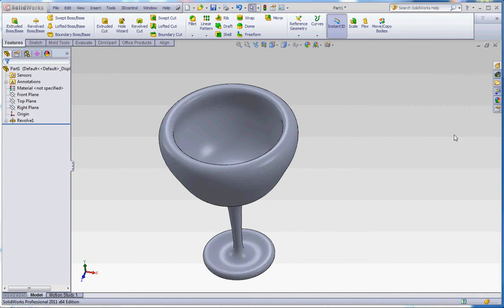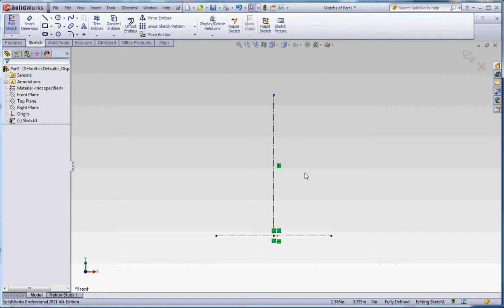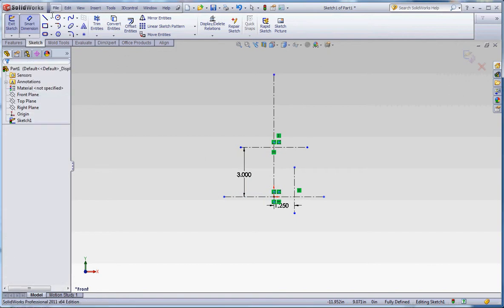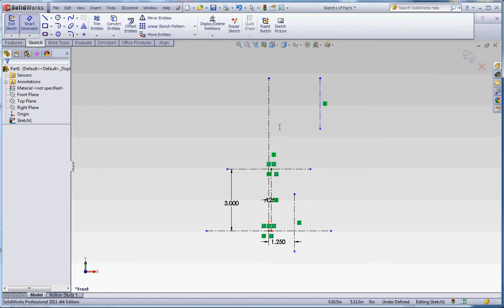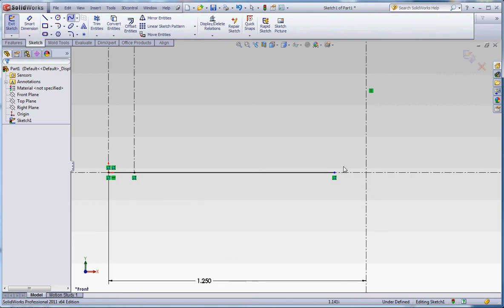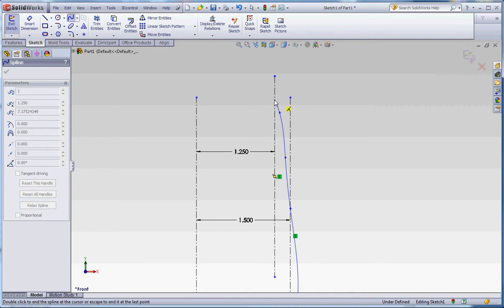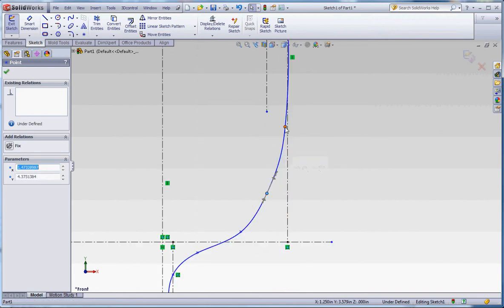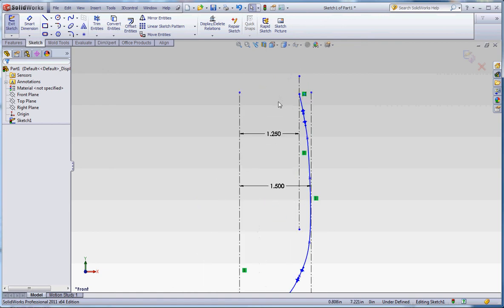Splines in Revolved Features, Part 2, More on Modifying a Spline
SolidWorks, Using splines in a revolved features.  These videos demonstrate how to use splines in a Revolved Boss/Base feature to create a wine glass.  This video demonstrates how to make modifications to your spline for the basic profile of the glass.  Tutorial for IET 265, Three-Dimensional Modeling using SolidWorks in Central Washington University's Mechanical Engineering Technology Program.